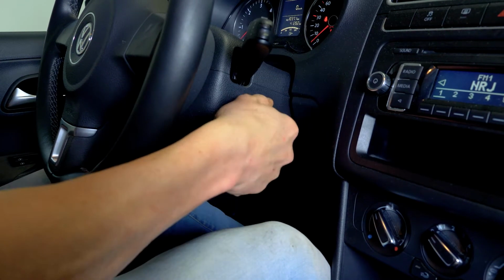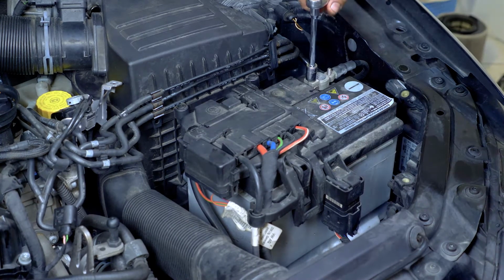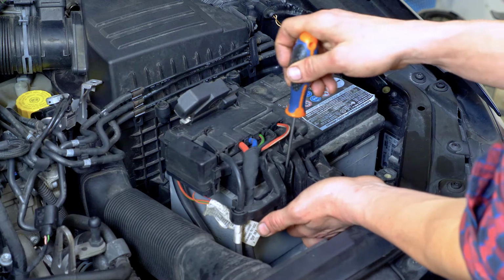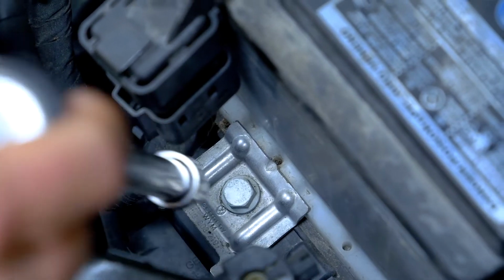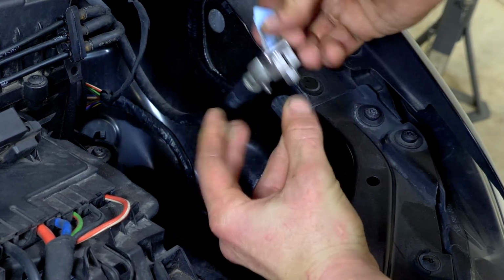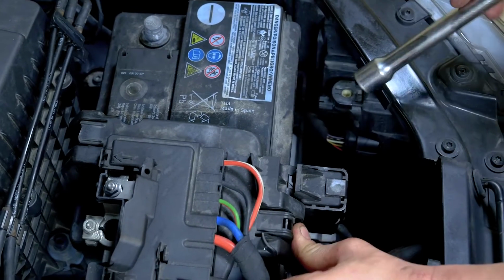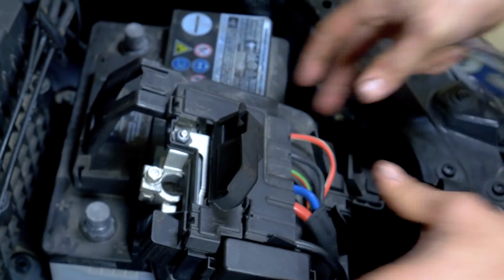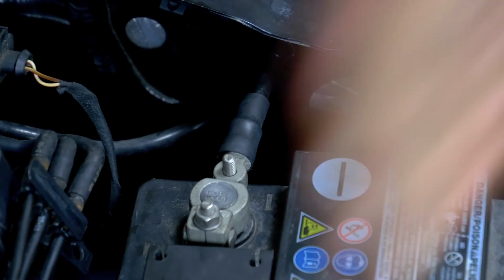How to replace the car battery Polo mk5 1.6 TDI 🔋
Replacing the battery on a DIESEL VOLKSWAGEN Polo mk5.

Needed tools
-💣🤖🏆 The complete toolbox recommended by UseTool EN to repair your Polo mk5

- Small socket wrench + small extension
- 10mm Socket
- Socket wrench + extension
- 13mm Socket
- Flat head screwdriver
- Sanding paper (facultative)

🔝💪 Safely lift your Polo mk5 with the hydraulic jack and axle stands recommended by UseTool EN 💪🔝

- "No lifting equipment necessary to carry out this operation"

🚗📢💡 RESSOURCES 💡📢🚗

Usetool's warnings
Always remove the (black) negative terminal ("ground") first.

When reinstalling the battery, always put the positive (red) terminal back in first.

Never press the battery against you.

Generally speaking, use extreme caution when handling a car battery.

📽❤️🚨 USEFUL VIDEOS 🚨❤️📽